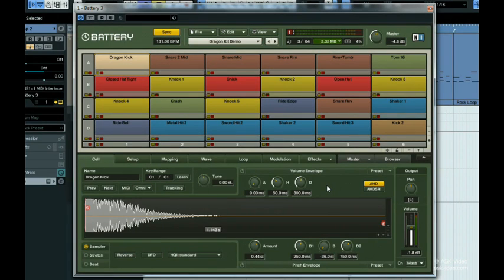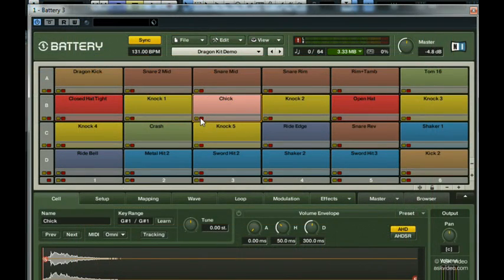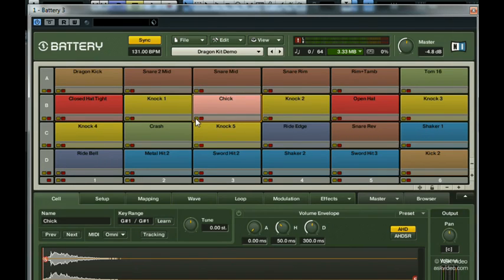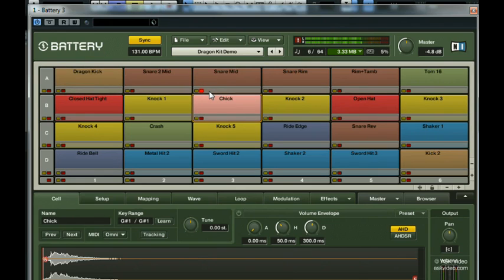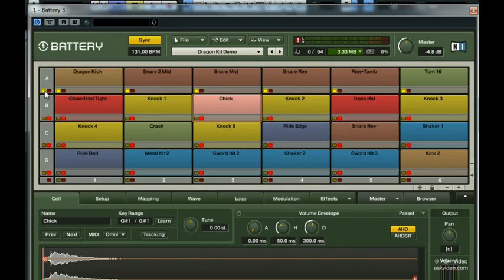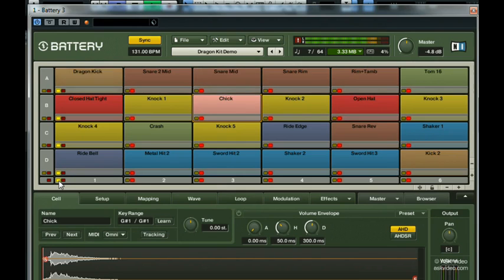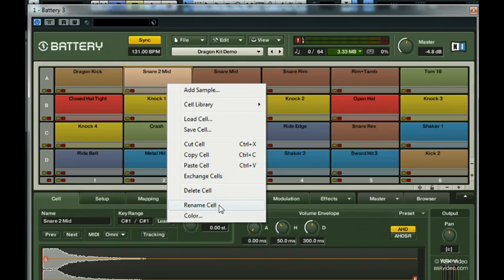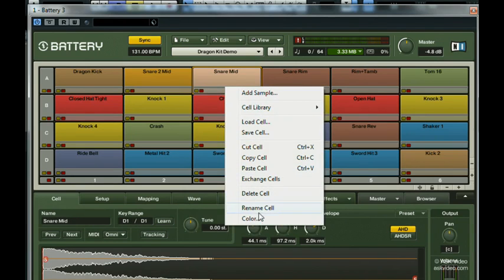Native Instruments 502: Battery 3 - 12. Using Cells 1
Native Instruments 502: Battery 3 by Chris Butcher
Video 12 of 31 for Native Instruments 502: Battery 3

Chris will take you through everything from loading a drum kit, to setting up cells and drum mapping. No stone is left unturned!

Battery 3 is a powerful, yet simple drum sampler and well show you how to get the most out of it. With its all-new playback engine, its scores of new sound shaping options, its ability to load any sample you may already have, or one of the great-sounding sample libraries from Native Instruments, as well as a fantastically simple user interface  Battery 3 flawlessly handles both electronic and acoustic-sounding drums!